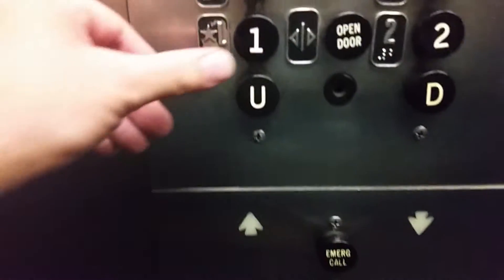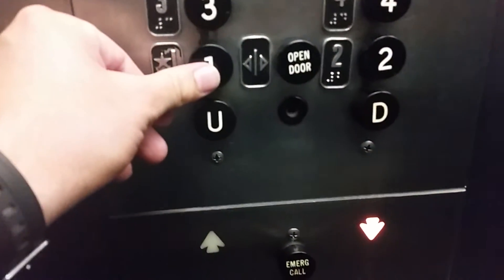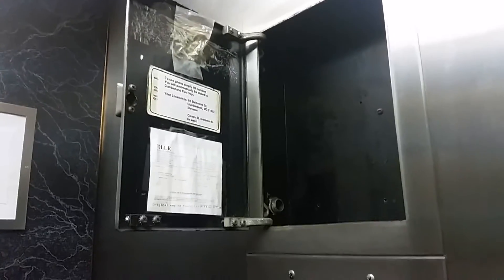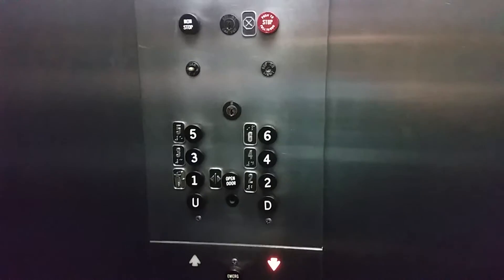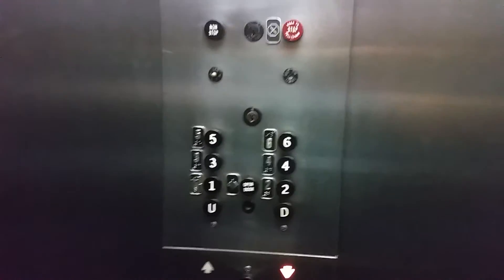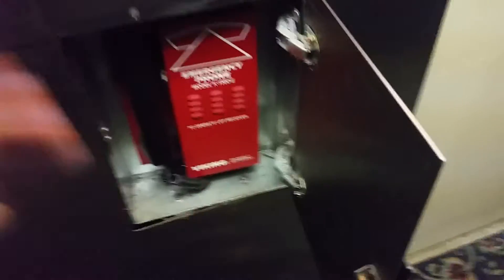1945 Old Otis Elevator @ Lila Building in Cumberland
Serial NO: AG1150
Floors: 6 (1,2,3,4,5,6)
Capacity: 2500LBS
Year Built: 1945
Doors: Single Speed Sliding Door